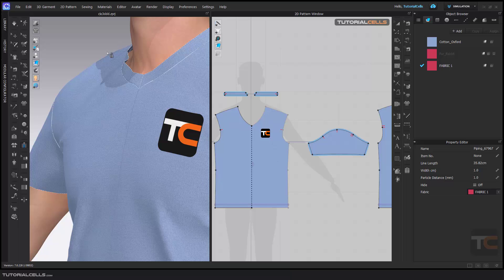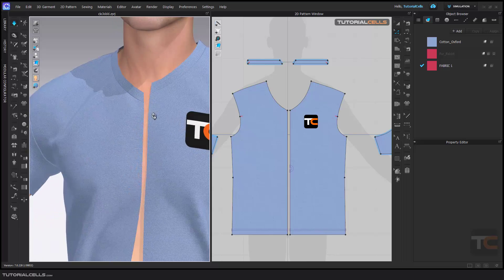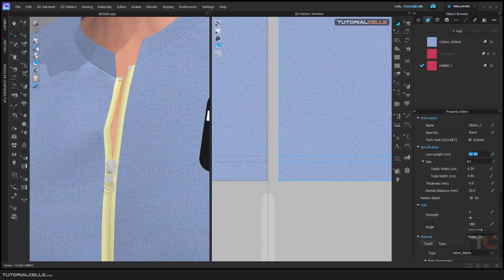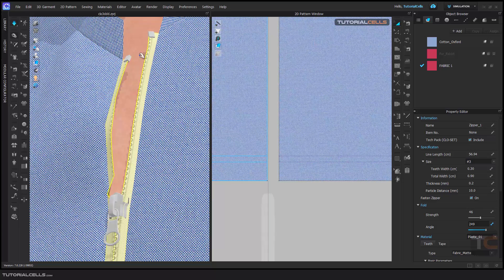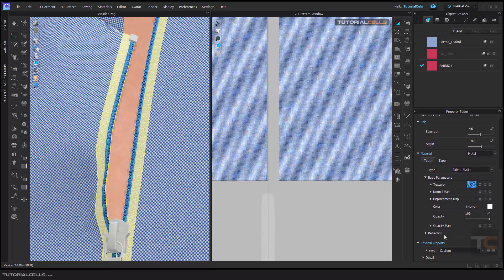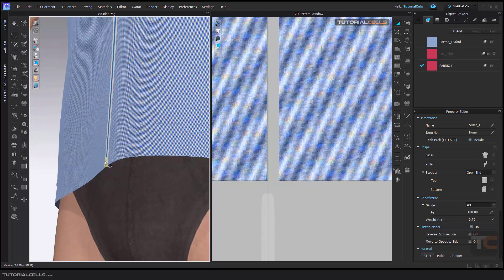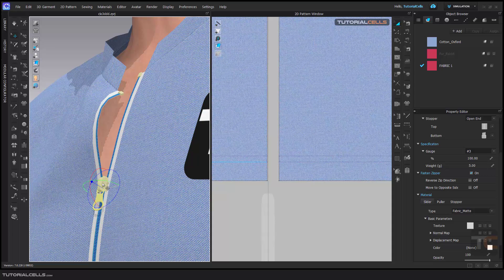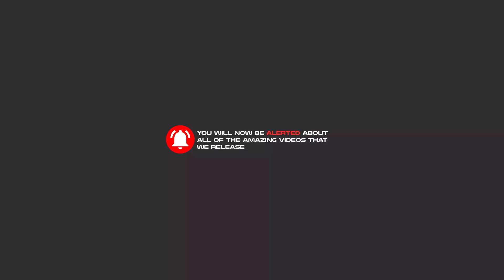0049. zipper tool in clo3D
In this lesson, we want to explain the zipper tool.